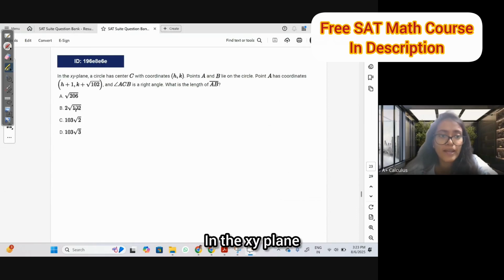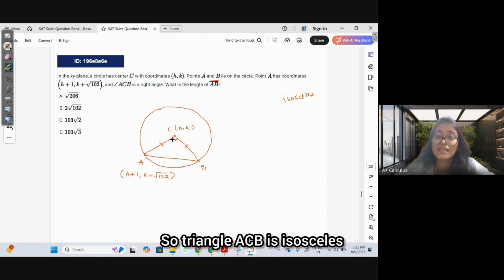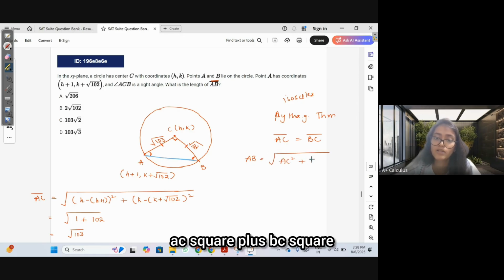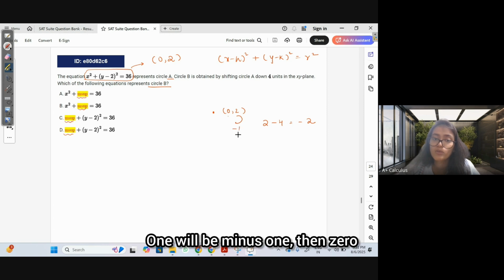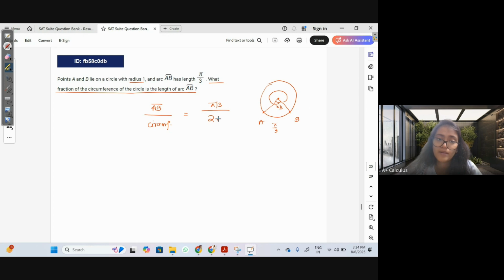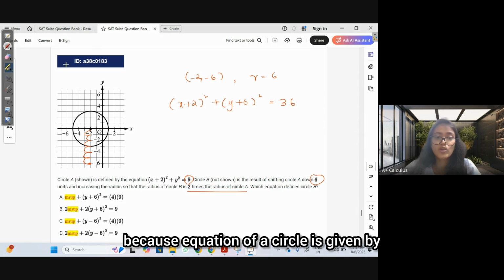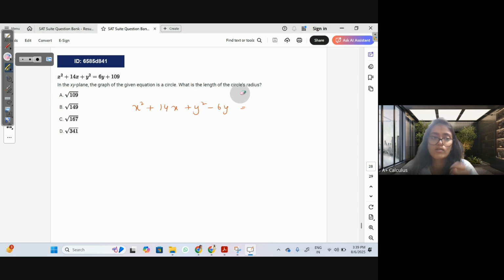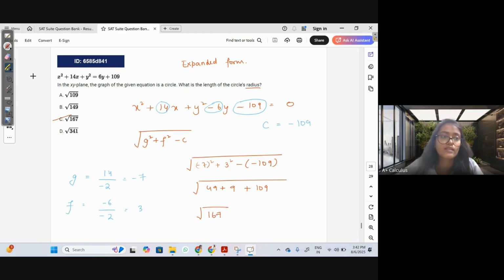[SAT Math] CIRCLES - Hard Problems of College Board | Part 3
This course contains :

✅Concept Videos
✅Calculation Hacks

✅ Algebra 1
✅ Algebra 2
✅ Geometry

FAQs -

Name : Vrinda
Quaifications : Bachelor's in Math, Master's in Operational Research

Related Queries -

Circles,
Circles SAT,
Circles SAT Math,
Circles College Board Questions,
Circles Hard Problems,
Circles Difficult Problems SAT Math,
Finding radius of Circle,
Equation of Circles